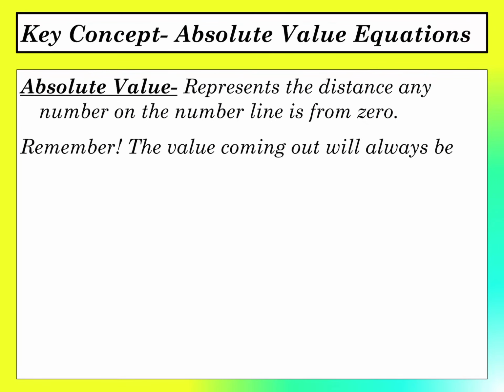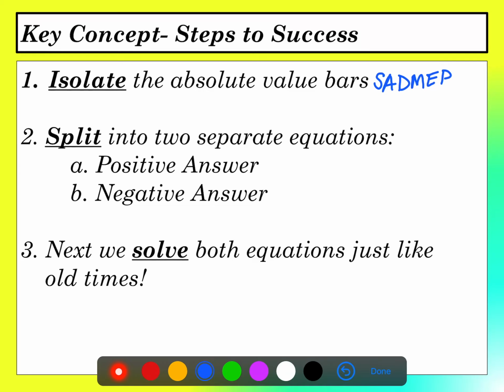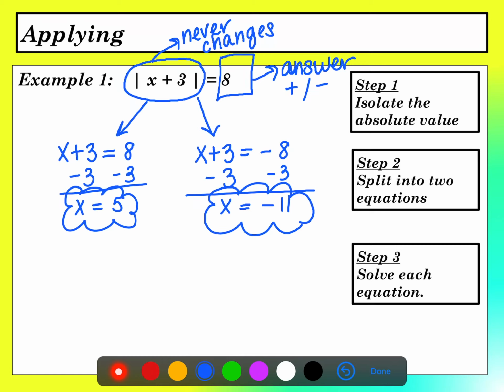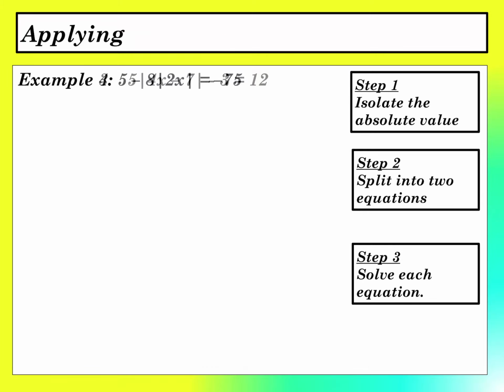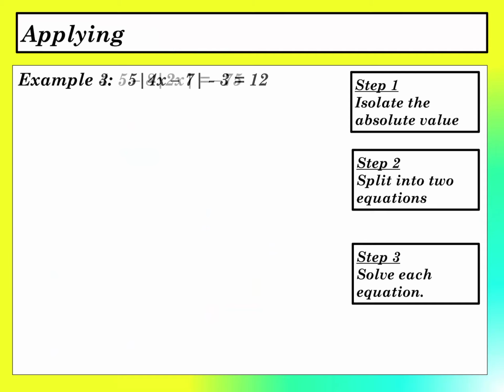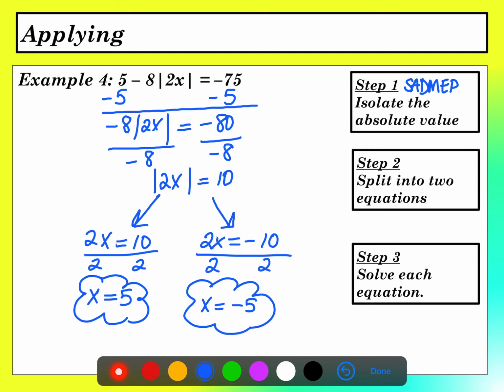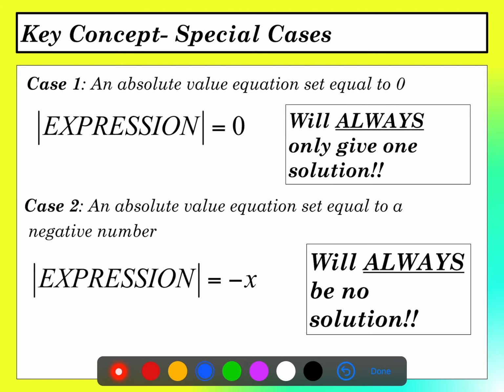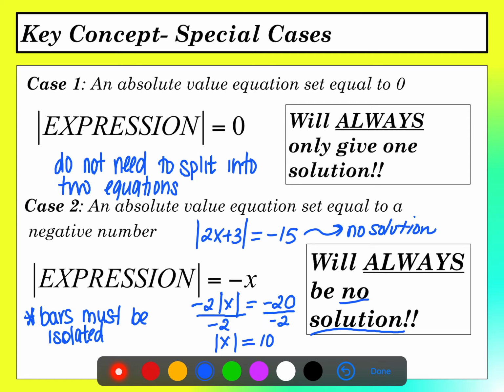Unit 1.3 Absolute Value Equations